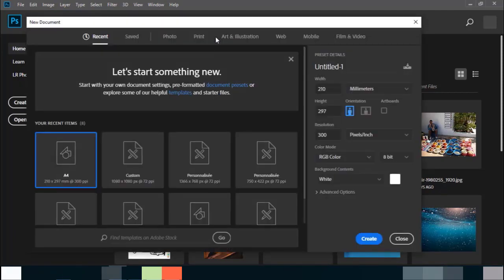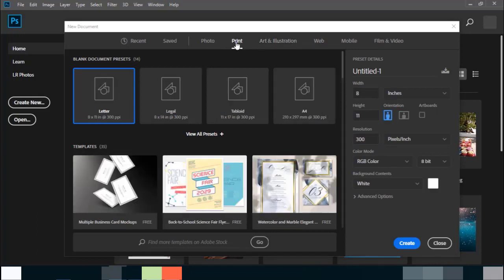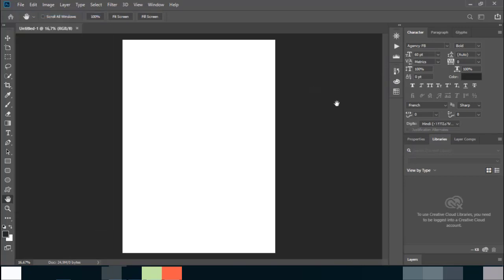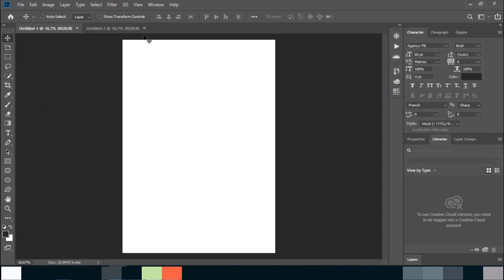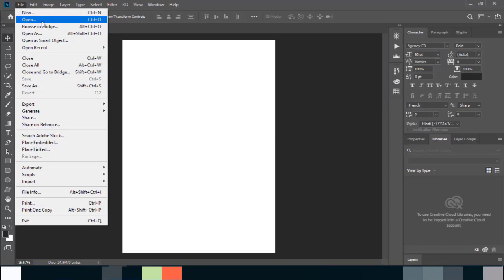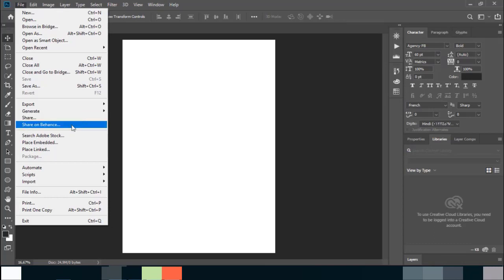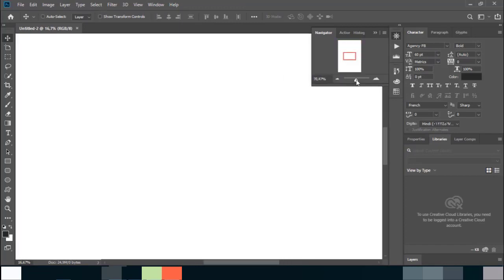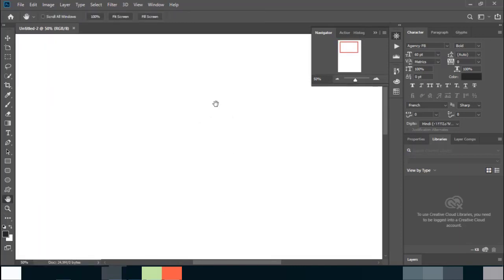Photoshop for Beginners | FREE COURSE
Switch from beginner to expert learning all photoshop’s tools within one hour and a half complete course

Photoshop Full guide in 90min – Learn Adobe Photoshop

Master Photoshop in one hour half
You will be able to understand all photoshop features
You will discover photoshop step by step in a rational way, without getting confused
By the end of this course, you will be able to create any effect you imagine

Requirements
No pre-requirements needed, a strong willpower is all you need
Setup photoshop using CreativeCloud and let’s get started

Description
Learn Photoshop the software that is extensively used for raster image editing, graphic design and digital art. making use of layering to allow for depth and flexibility in the design and editing process, as well as providing powerful editing tools, that when combined, are capable of just about anything. All in one hour a half !

Who this course is for:
Curious Beginners who want to learn
Photography post-production workflow Course